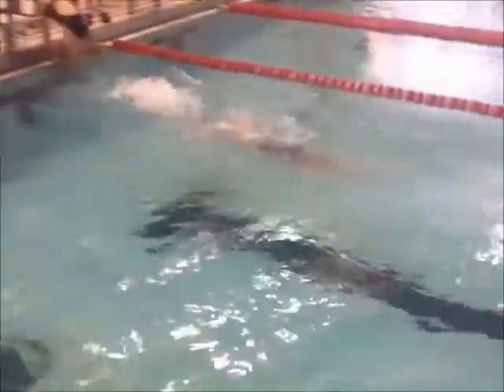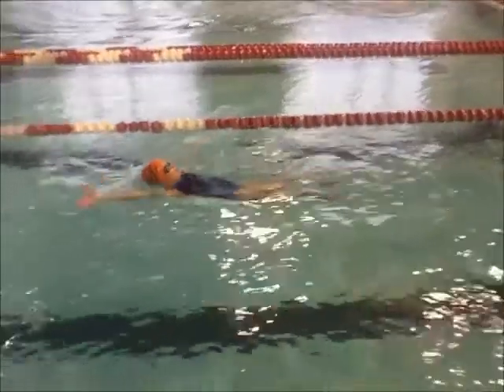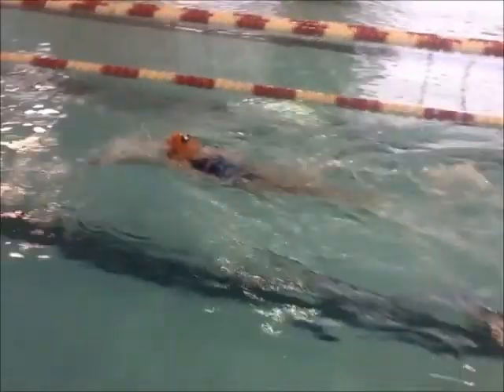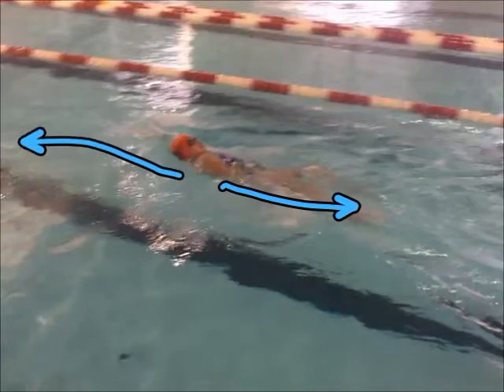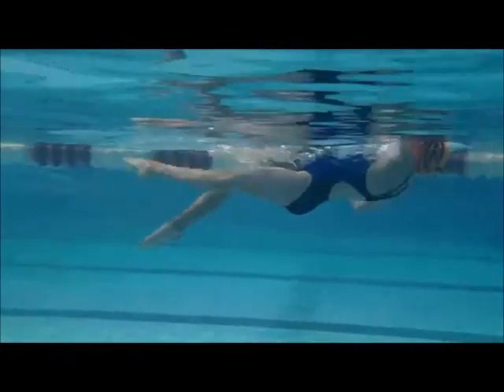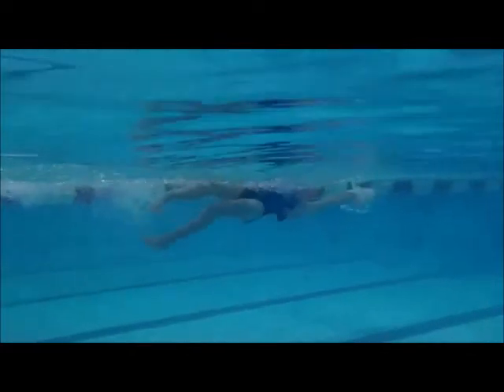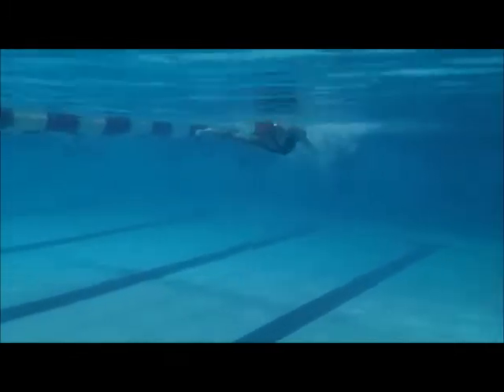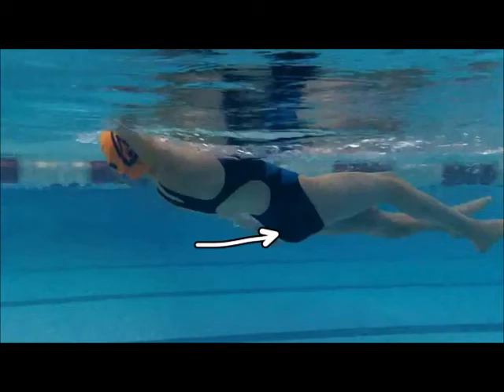2012 Koester, Cassandra Backstroke